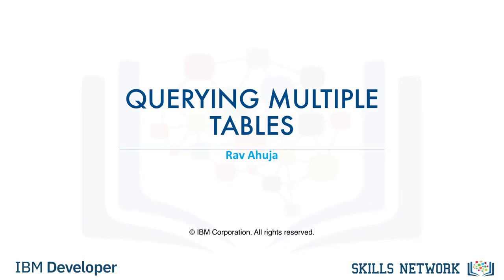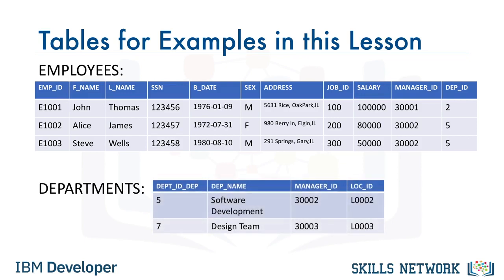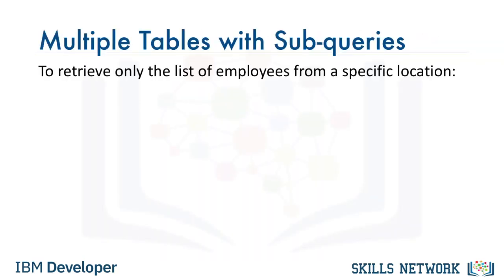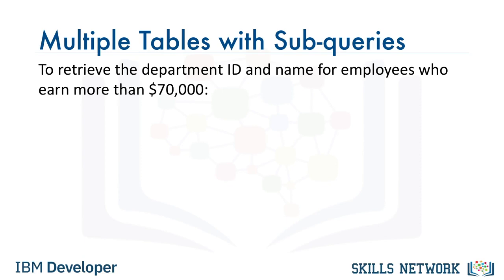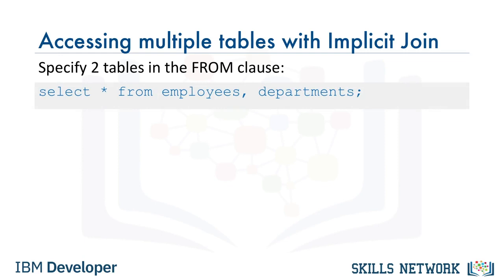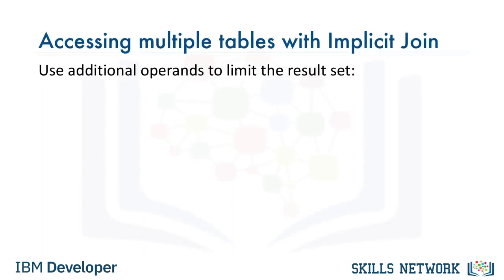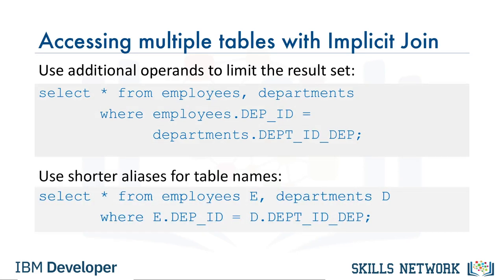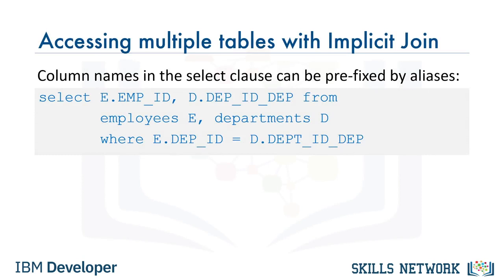working with multiple tables